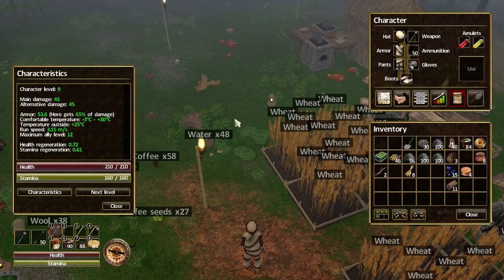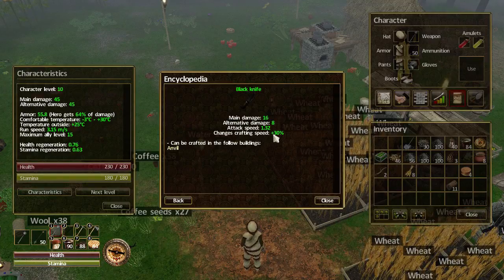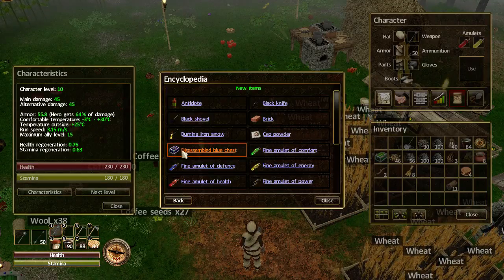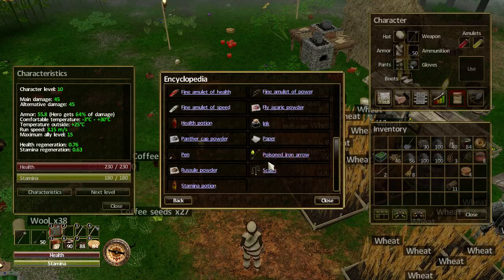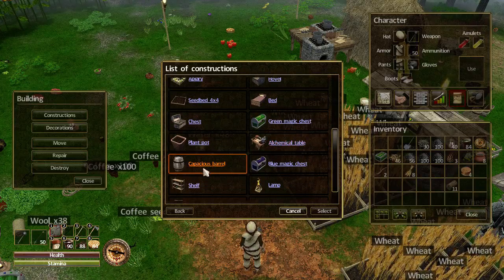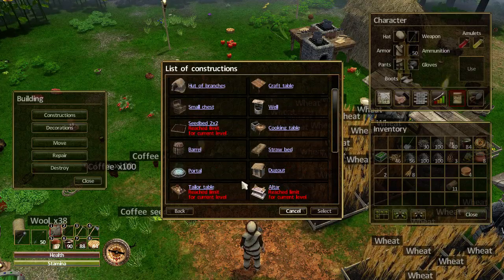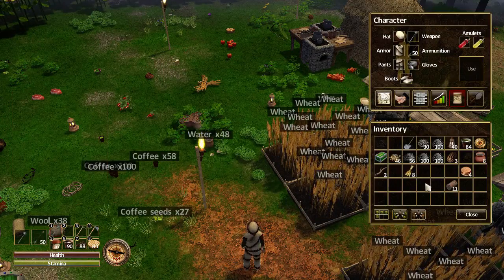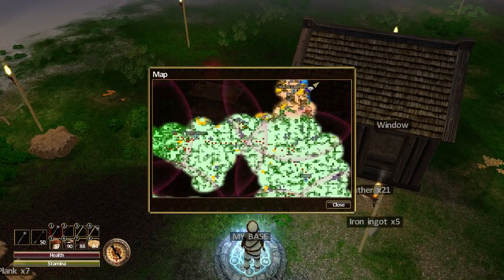Force of Nature - Tutorial/Let's Play - Episode 60 - Getting level 10!!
Welcome to "Episode 60" of my "Force of Nature" "Tutorial/Let's Play" series. In this episode, I make  it to level 10, and look at some of what has unlocked. I hope you enjoy this episode as much as I enjoyed making it for you. :o)